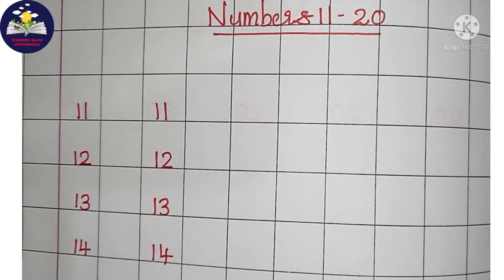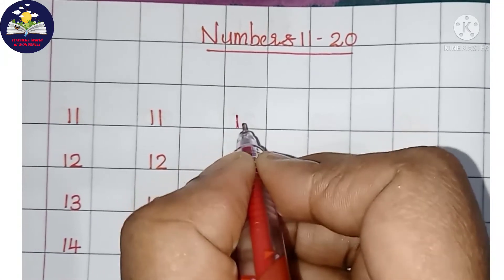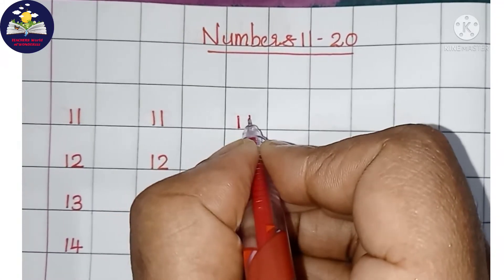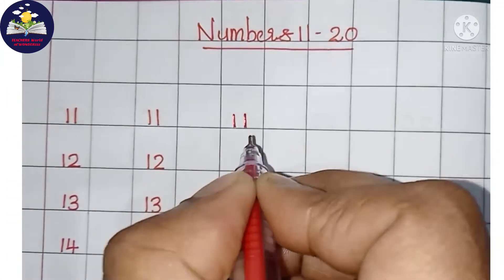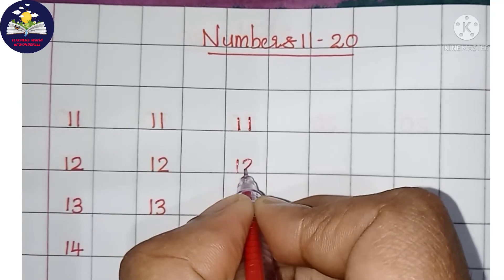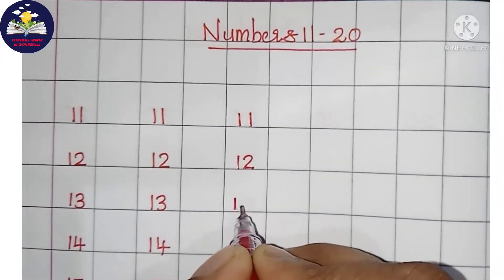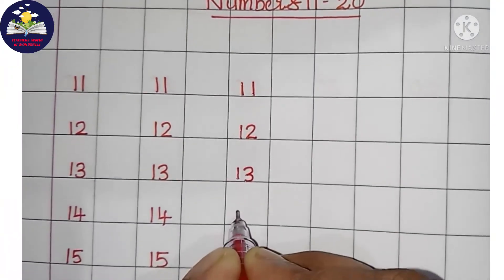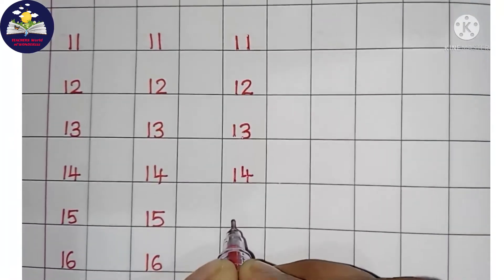Writing Numbers 11-20 in column book | TEACHERS World of WONDERzzz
This video includes the Formation of Numbers 11-20 in the column book.